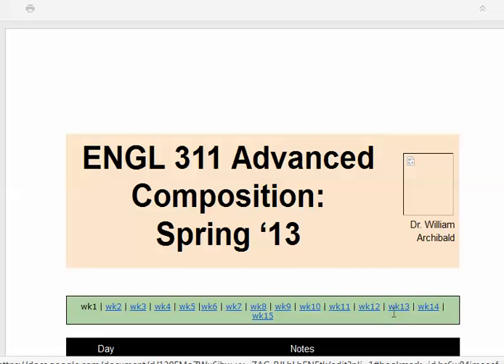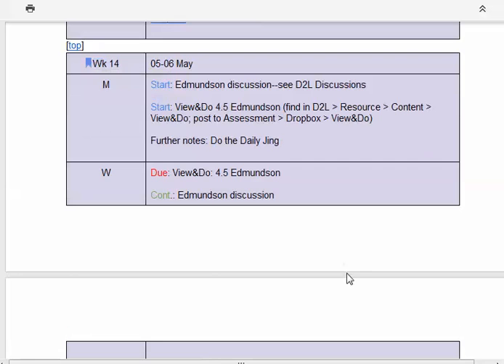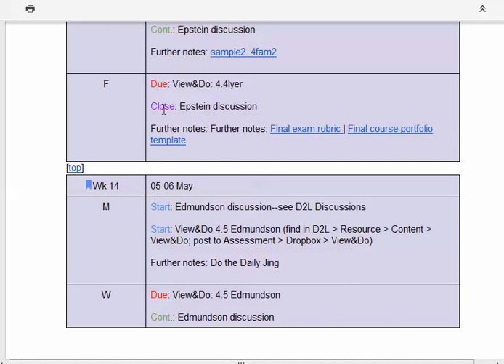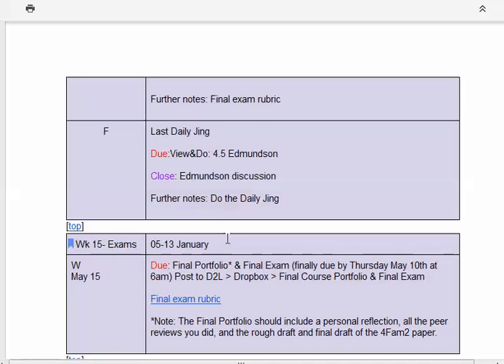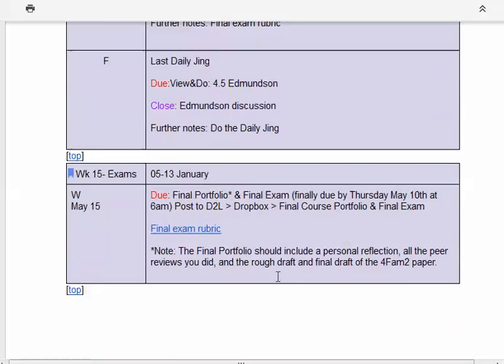5/3/2013 5:56:33 AMdj